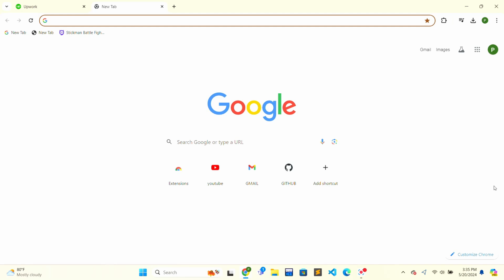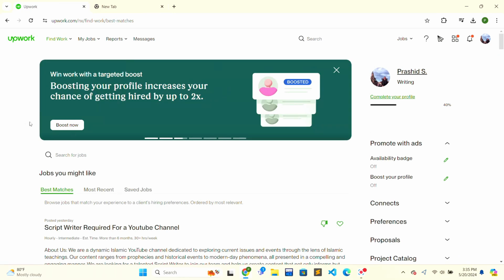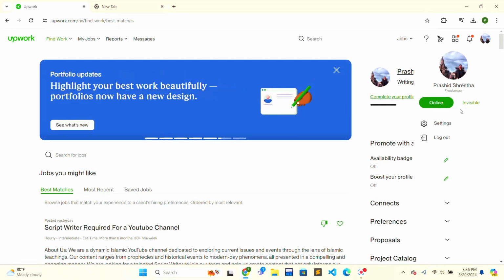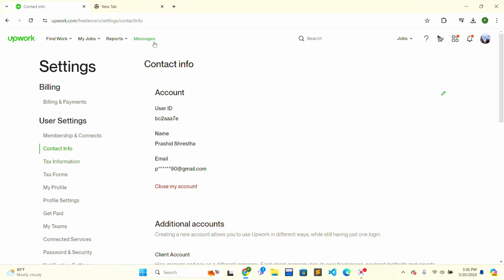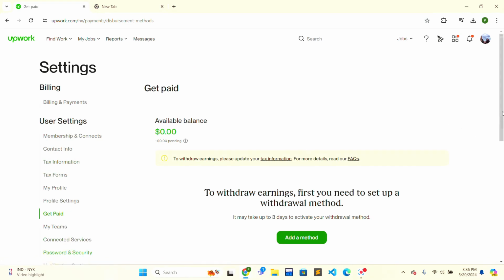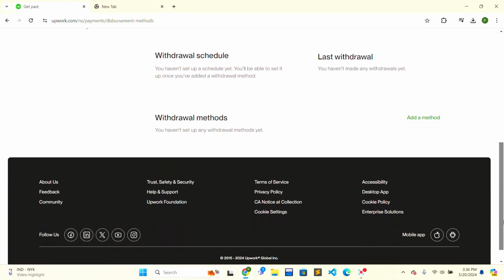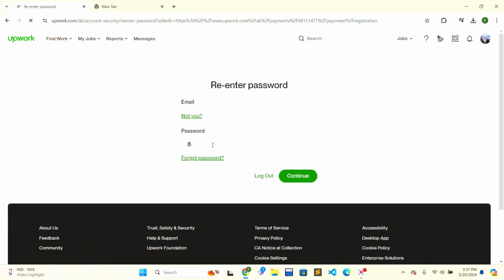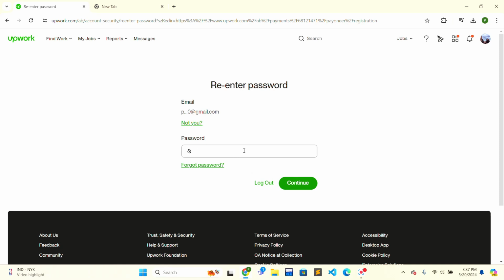How to Add Payoneer Account in Upwork 2024?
Integrate your accounts by learning how to add your Payoneer account in Upwork! In our detailed guide, 'How to Add Payoneer Account in Upwork,' we provide step-by-step instructions to help you link your Payoneer account with Upwork for seamless payments. With clear guidance and practical tips, you'll be able to manage your earnings easily. Whether you're new to Upwork or Payoneer, this guide is for you. Learn how to add your Payoneer account in Upwork today!financeforbeginners